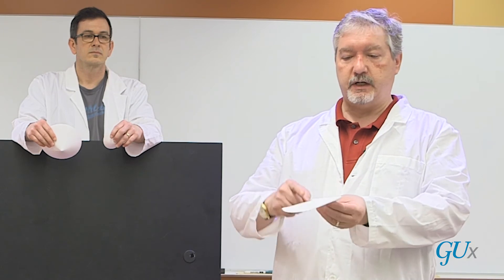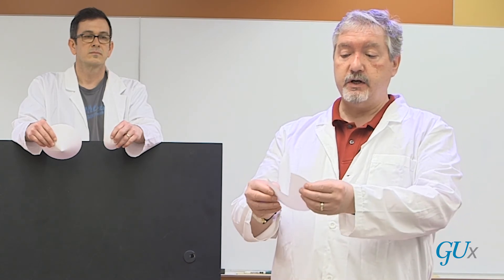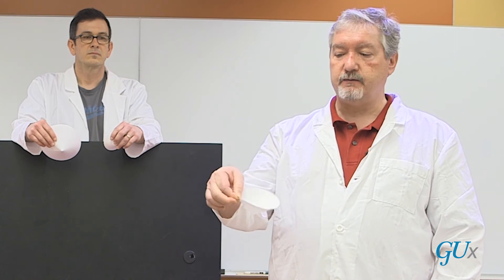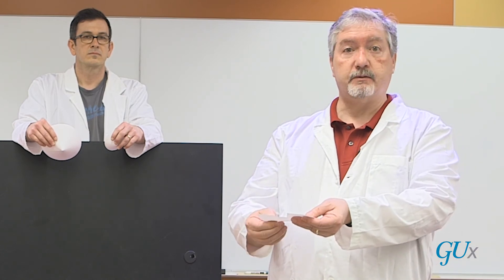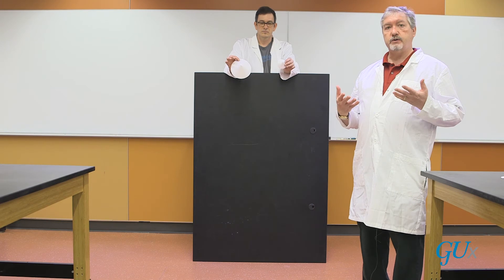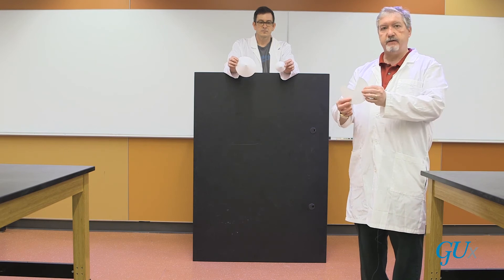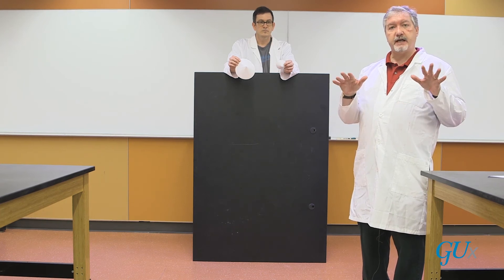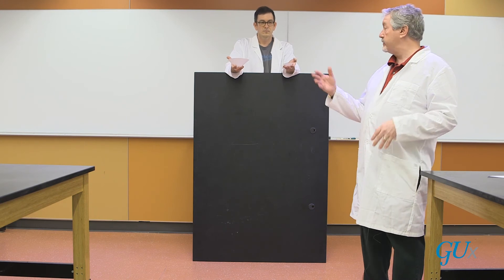Falling Cones v2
Falling cones demo, Physics 155, Mathematical and computational physics, Georgetown University, Spring 2021